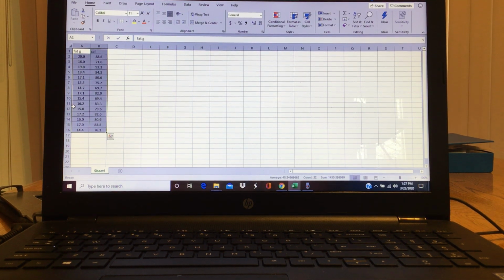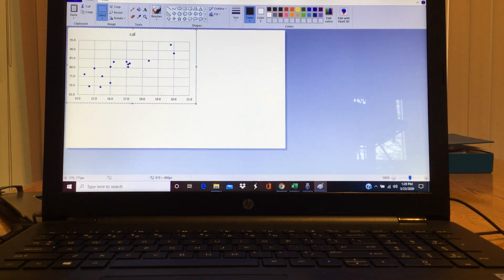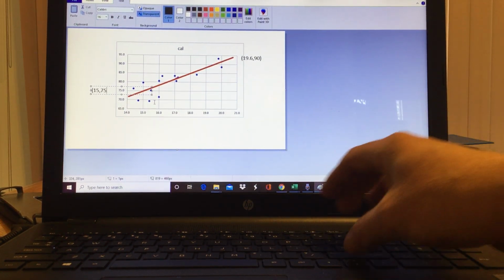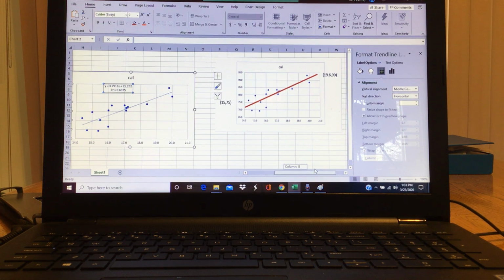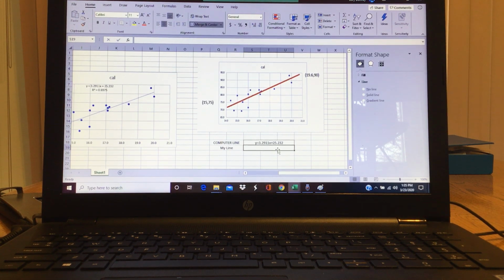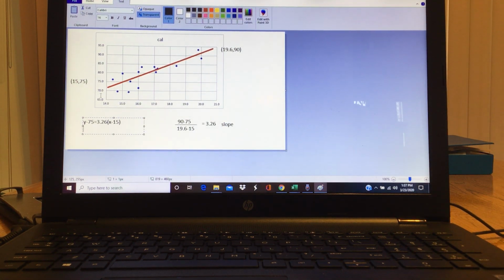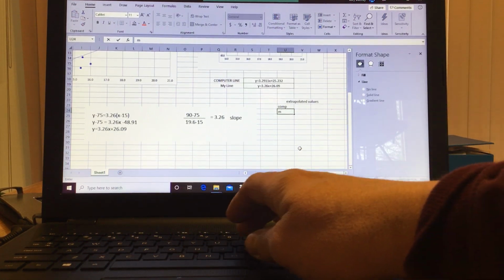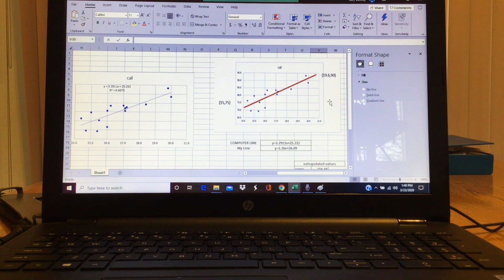Lin Reg Proj Demo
How to organize and present information with a spreadsheet